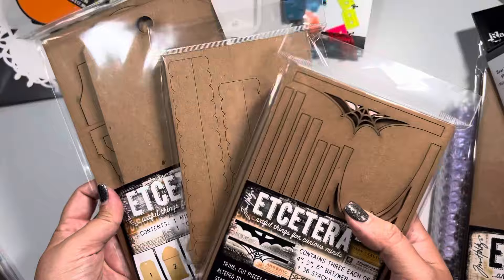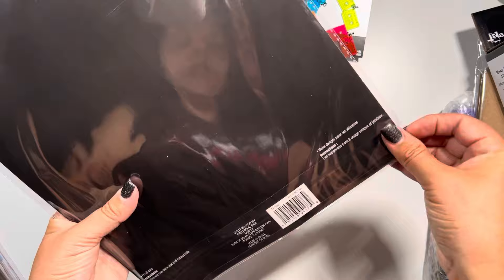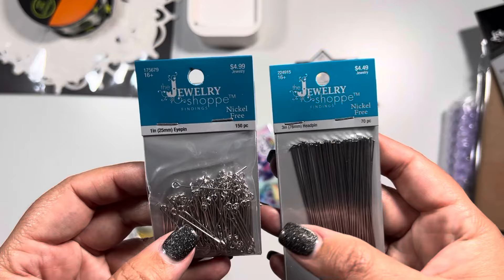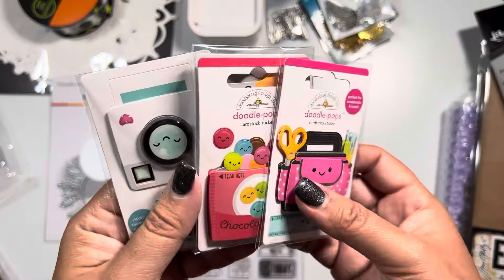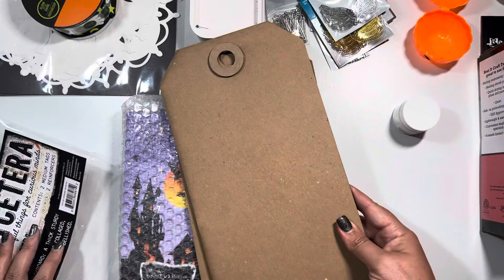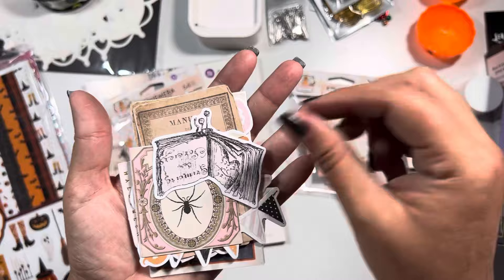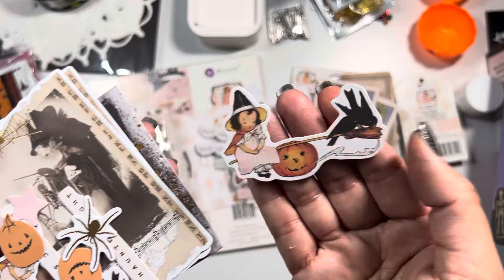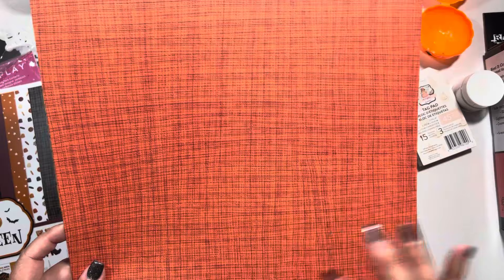Collective Scrapbooking Haul || SSS, Michaels, Hobby Lobby, ACOT, Brutus Monroe, Scrapbook.com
hey guys. I wanted to share with you all the fun finds I acquired the last month. I can't wait to dive in and start making! :)